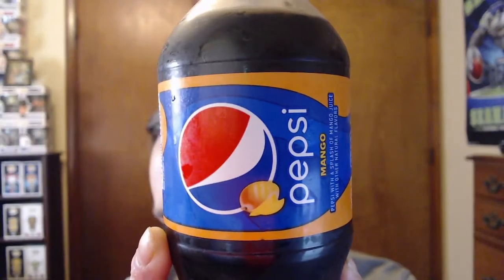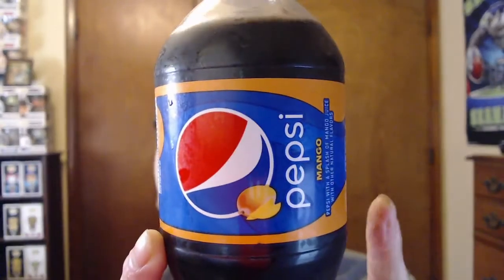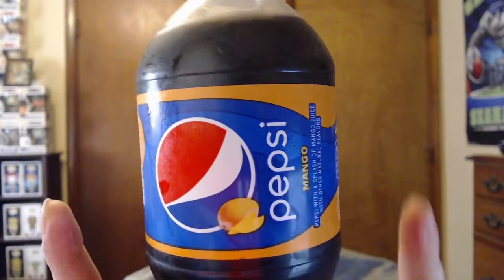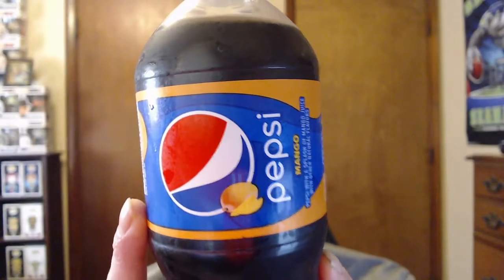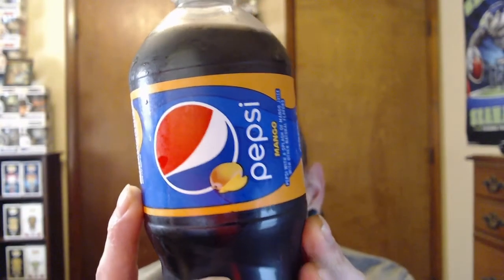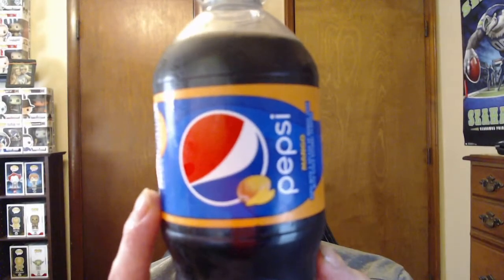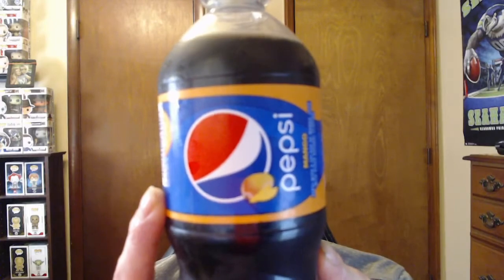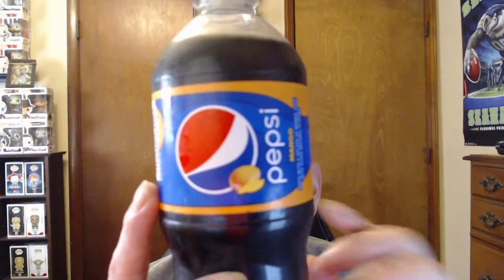Pepsi Mango (Review)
What's going on everyone in todays video we're gonna be checking out the Pepsi Mango. Enjoy everyone!!